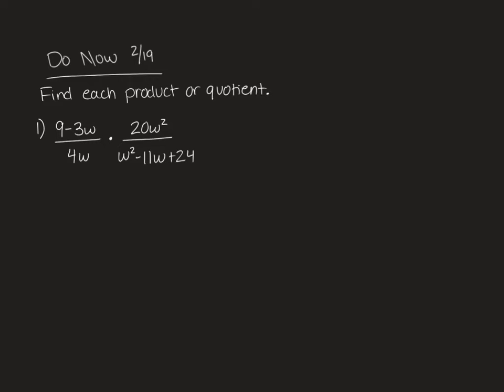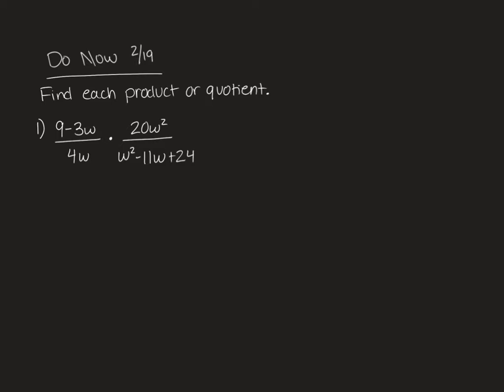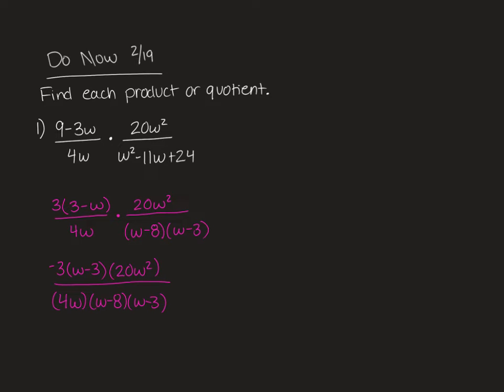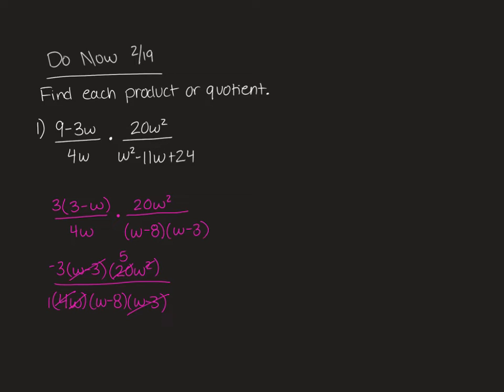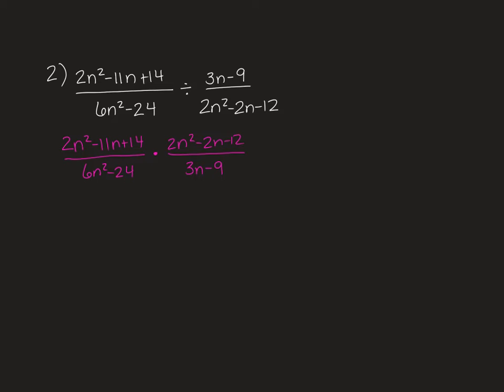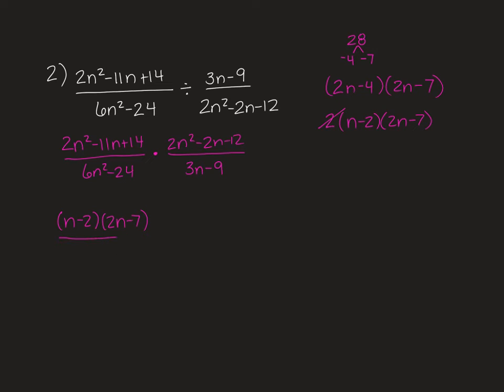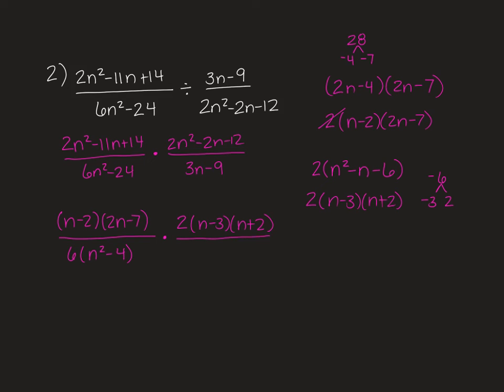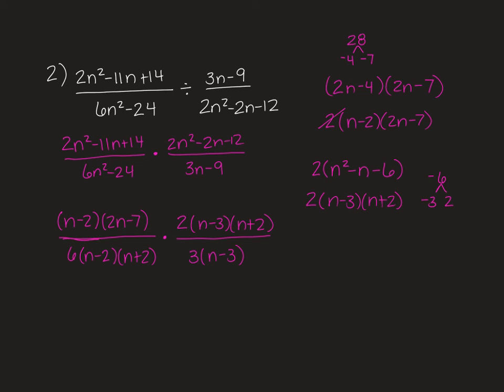A2 DN 2.19